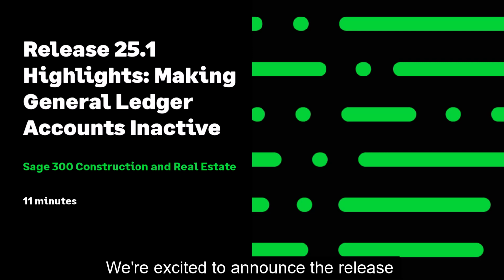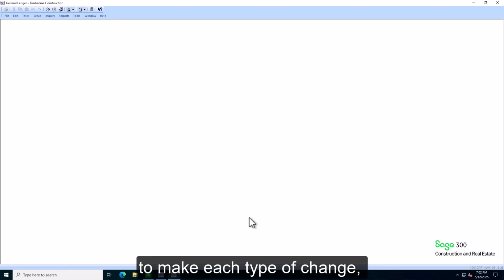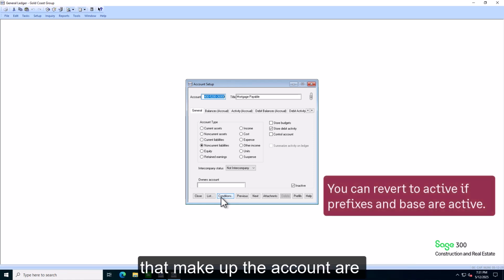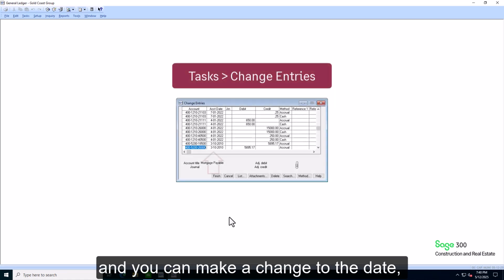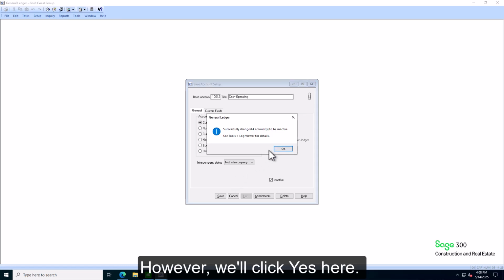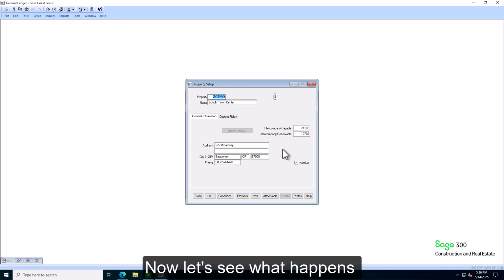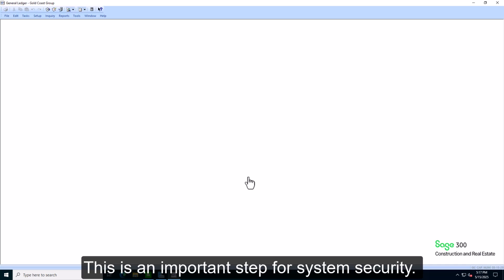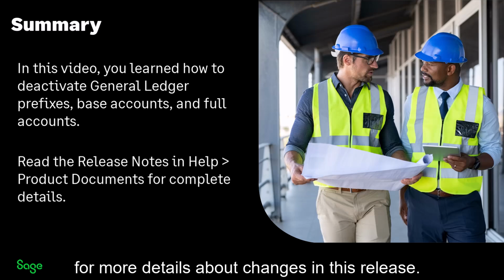Sage 300 CRE - What's New in 25.1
This video will show you what's new in Sage 300 CRE version 25.1.